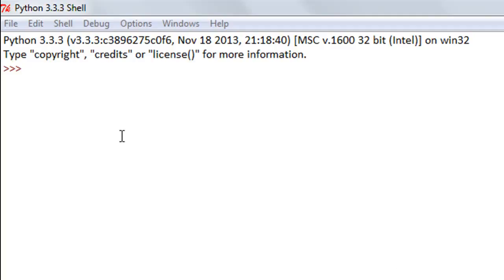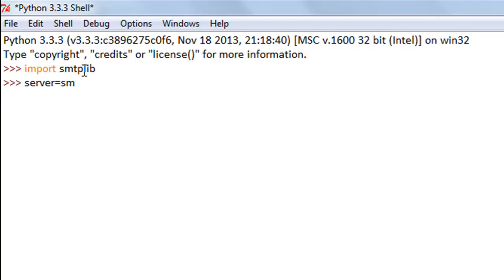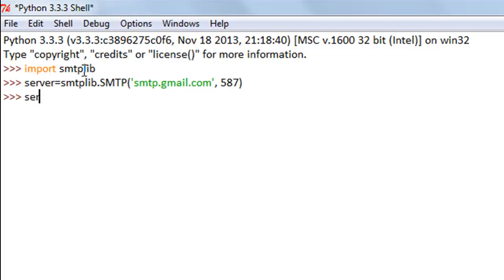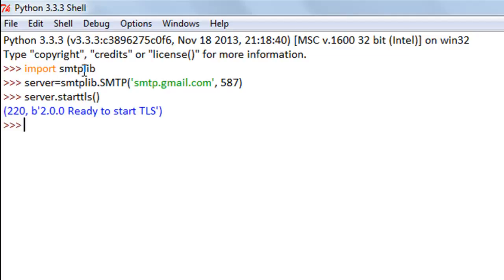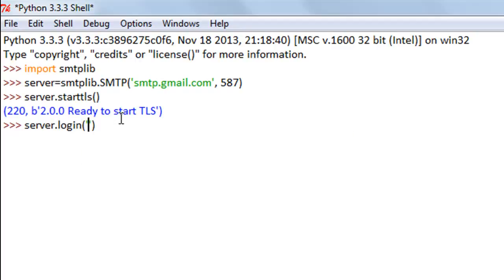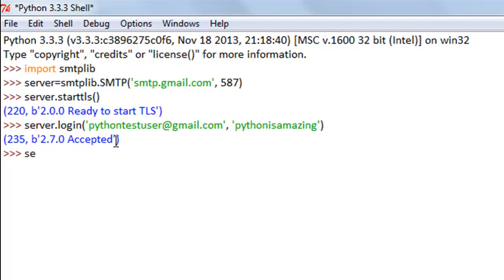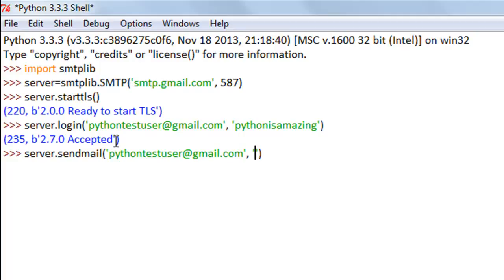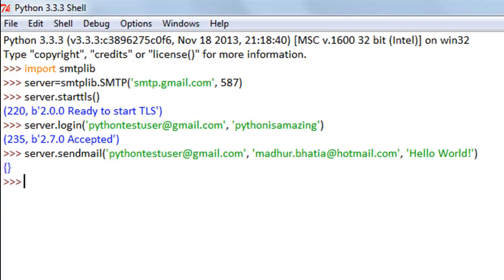Python Programming Tutorial-52